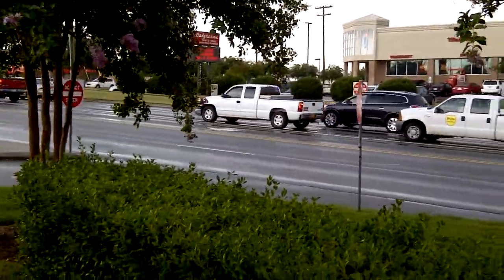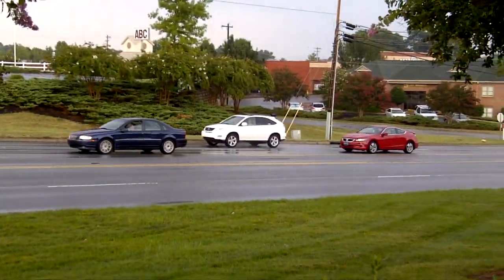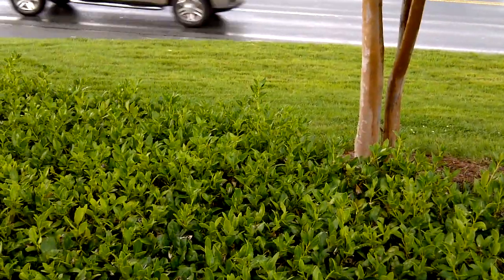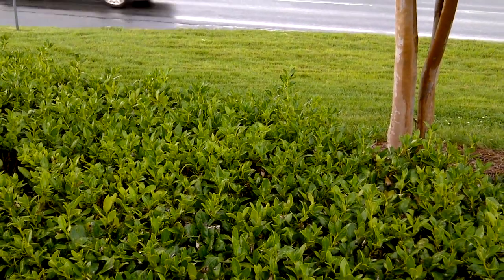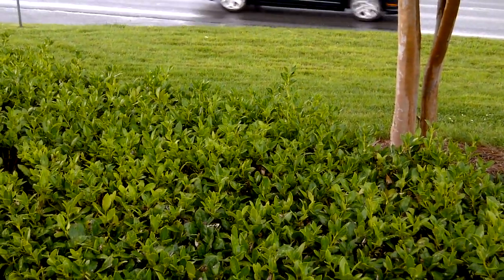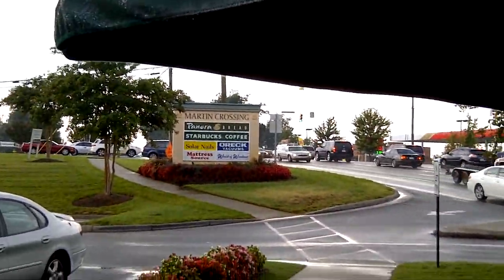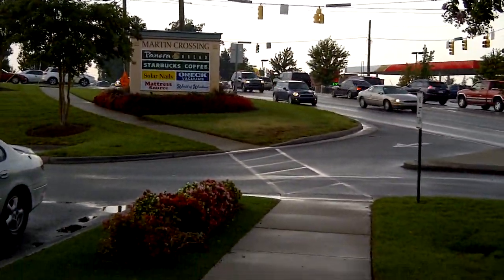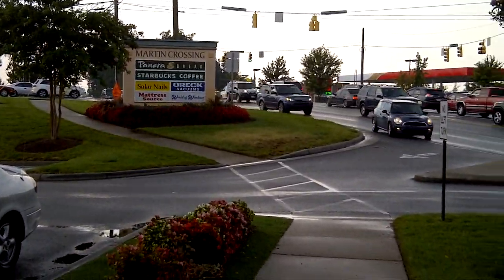BlackBerry Torch 9850 720p HD Video Sample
BlackBerry Torch 9850 720p HD Video Sample by Aaron

Aaron throws the BlackBerry Torch 9850's 720p HD camcorder into action on a rainy day in the Charlotte metro area.  Video quality and audio quality were mostly good, despite some poor weather conditions.  If the autofocus hadn't had issues, it would have been a near-perfect HD video sample.  Shot at 6:25 PM on August 29, 2011.